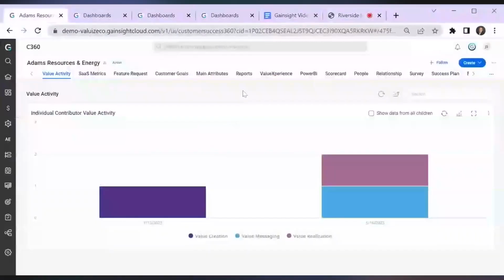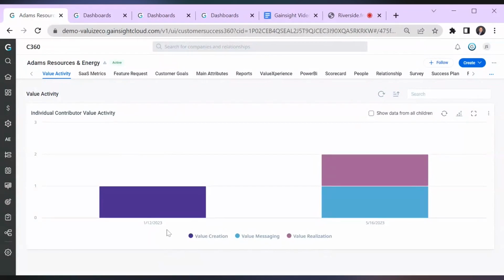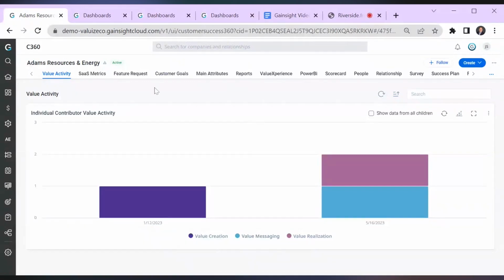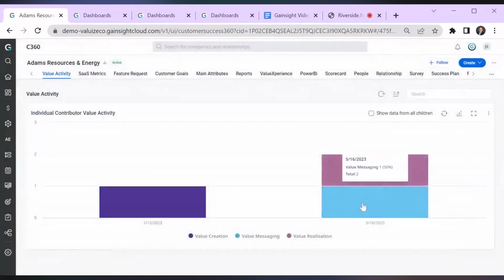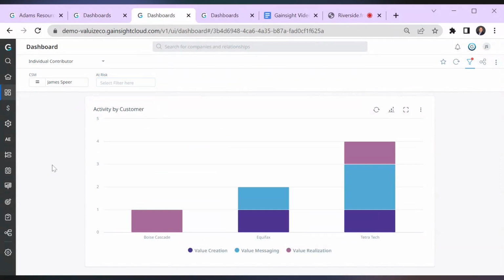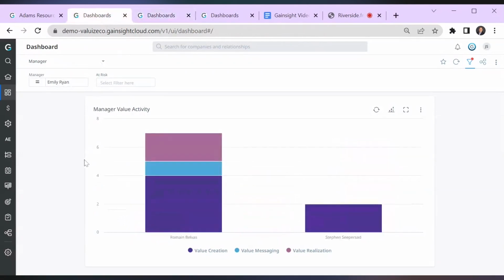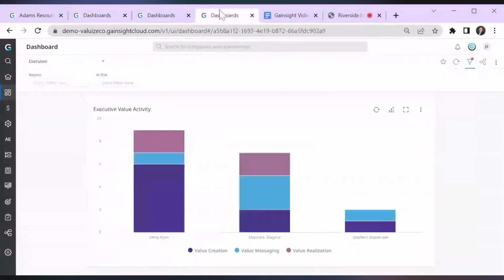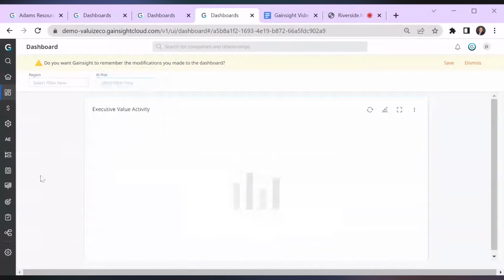Persona-Based Vertical Reporting & Dashboards in Gainsight that Enable Customer Value Delivery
Welcome to Valuize Your Gainsight Experience, a series where we show you how to implement, adopt and drive value from Gainsight’s key features and capabilities.

In part 1 of this 2-part series, Valuize’s Systems Consultant, James Speer, explores how you can leverage Gainsight’s vertical reporting & dashboards feature to target strategic hierarchical levels within your organization around a specific dataset so that you can drive operational efficiencies and maximum customer value.

For more expert advice on how to maximize the value and impact of your Gainsight investment, download The Ultimate Guide to Succeeding With Gainsight CS